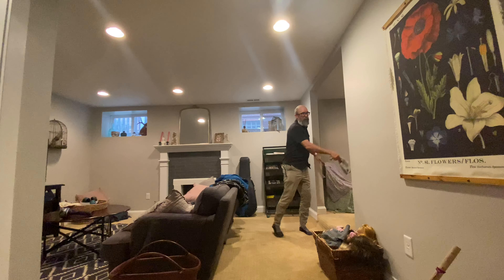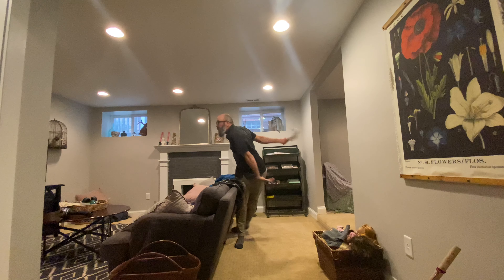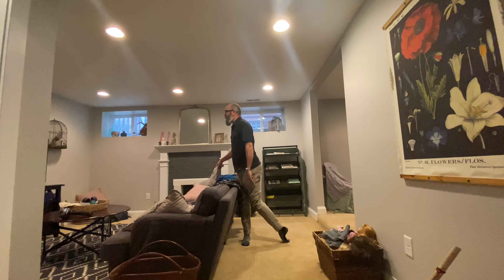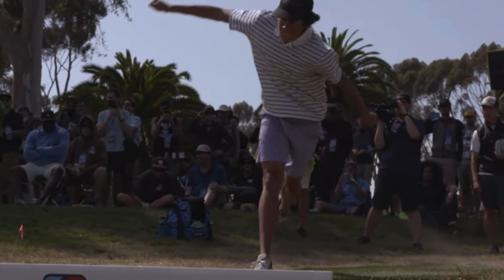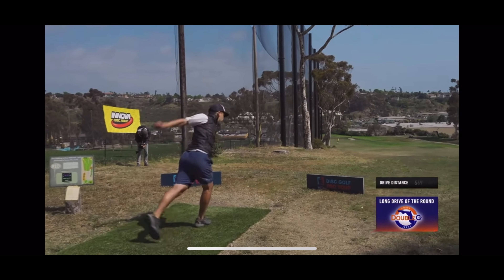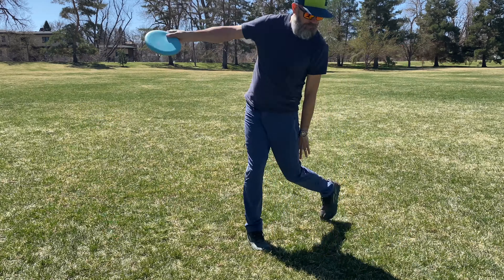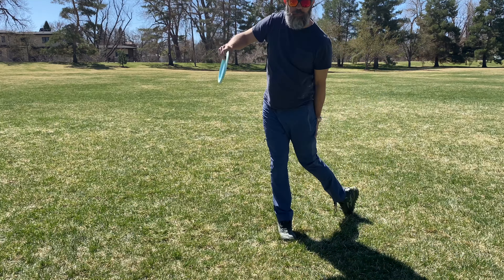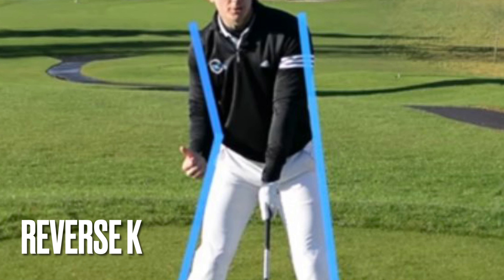Backhand Form 101: Week 7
Grab your towel and meet me in the showers. JK
Also, I realized after I recorded this: the "K" shape is not for the club in ball golf, it's the upper body leaned back a bit.

Obvious credit to Central Coast and my boy Ian. Woop Woop.